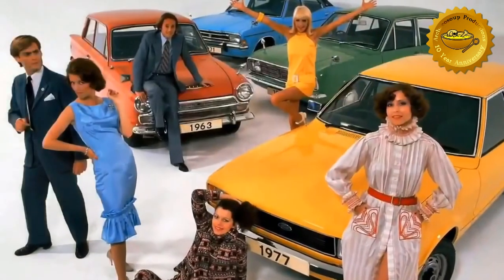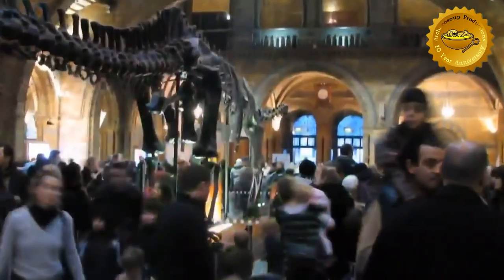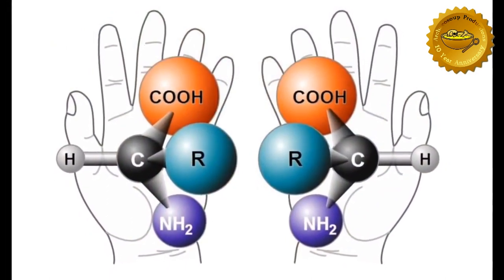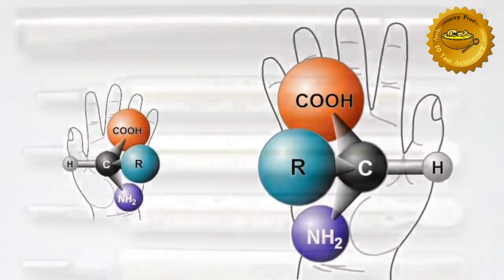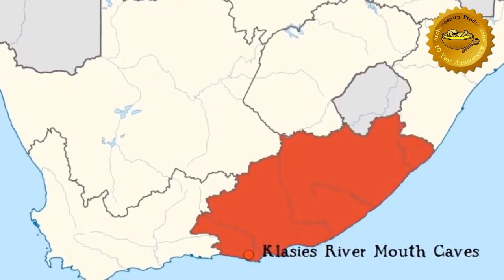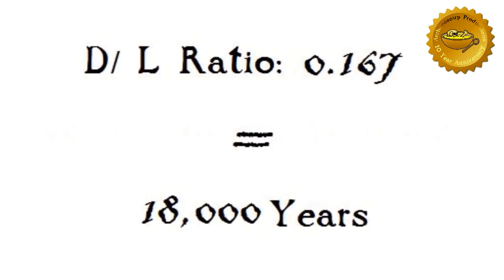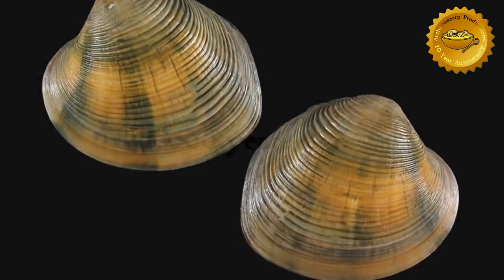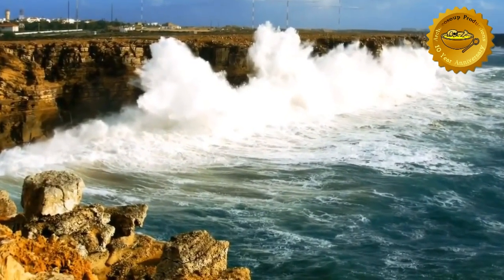What is Amino Acid Racemization? - Dating Technique: Aspects of Archaeology (Special Edition)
Welcome to Aspects of Archaeology! In this series we take a closer look at different aspects of the world of archaeology.

This is a Special Edition re-release of early episodes of Aspects of Archaeology, part of a year of celebration for 10 years of Archaeosoup Productions!

Where possible, audio quality has been improved and made louder & occasionally visuals have been improved. However I don't want to 'George Lucas' this series and fundamentally alter it... Enjoy.